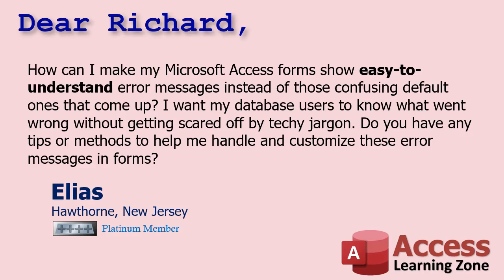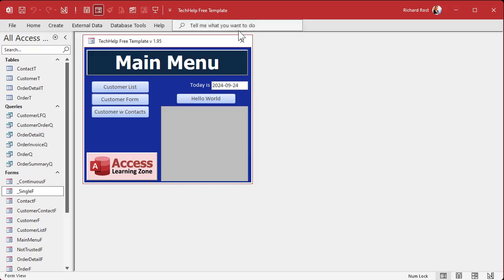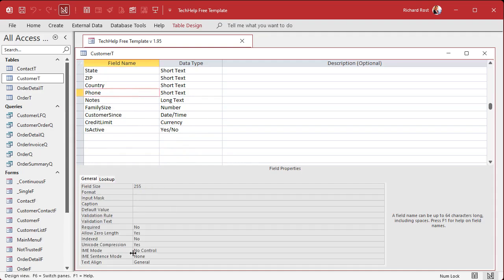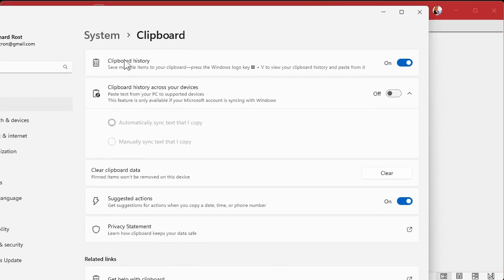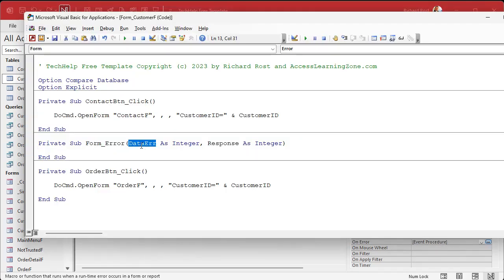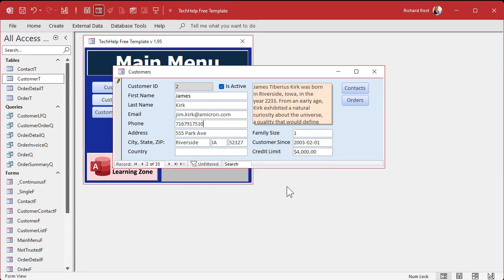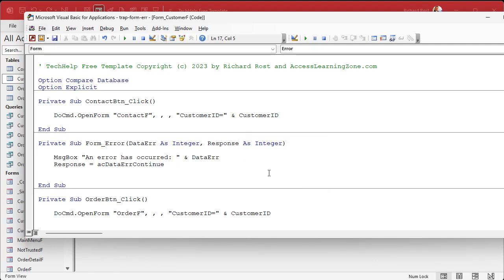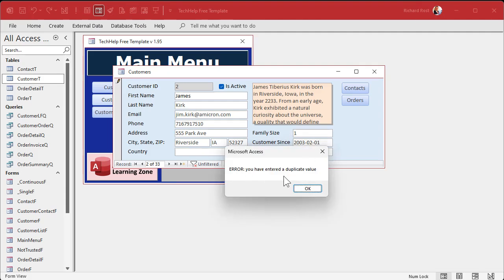How to Trap Form Errors to Give More User-Friendly Notifications in Microsoft Access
In this Microsoft Access tutorial, I will show you how to trap form errors and give your users more user-friendly notifications. We will cover how to replace confusing default error messages with clear, understandable ones using the form's on error event. This approach will help your database users know exactly what went wrong without the techy jargon that can scare them off.

Elias from Hawthorne, New Jersey (a Platinum Member) asks: How can I make my Microsoft Access forms show easy-to-understand error messages instead of those confusing default ones that come up? I want my database users to know what went wrong without getting scared off by techy jargon. Do you have any tips or methods to help me handle and customize these error messages in forms?